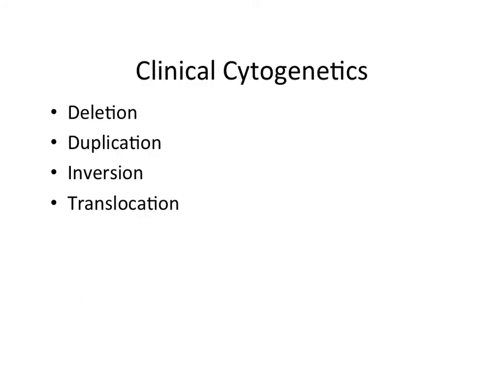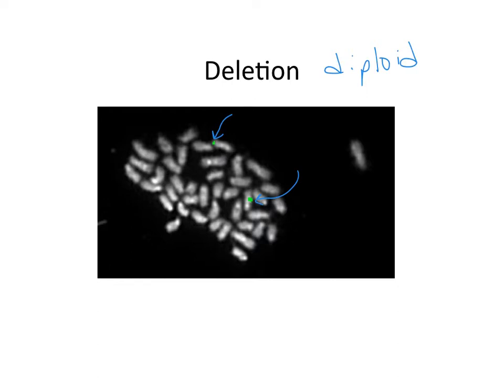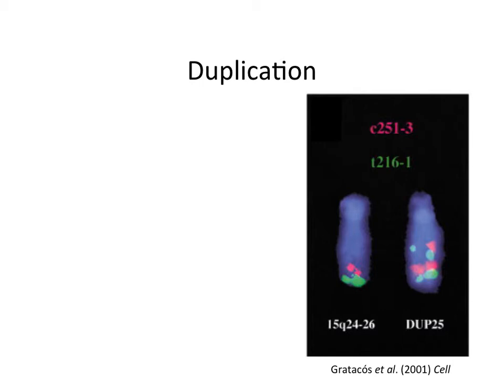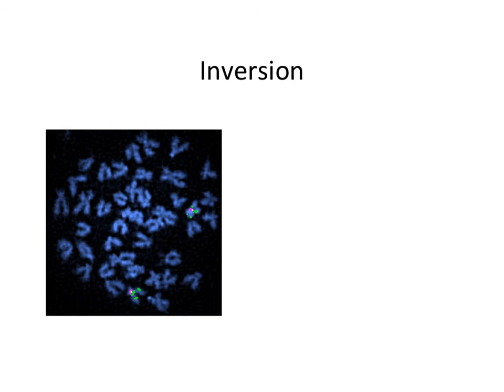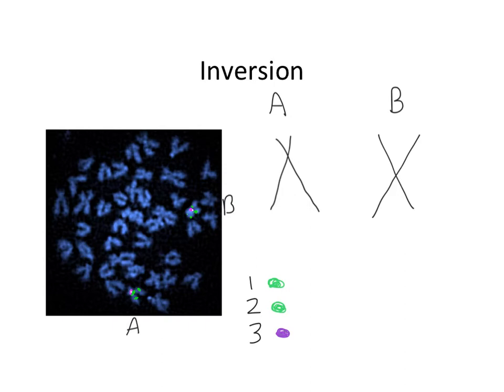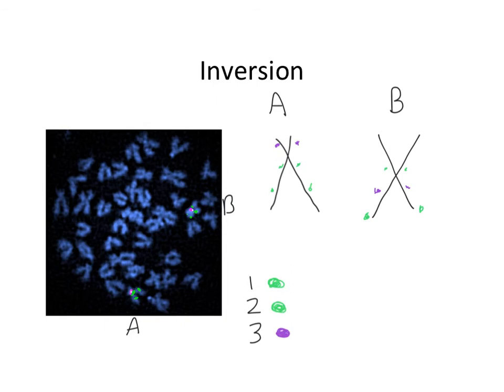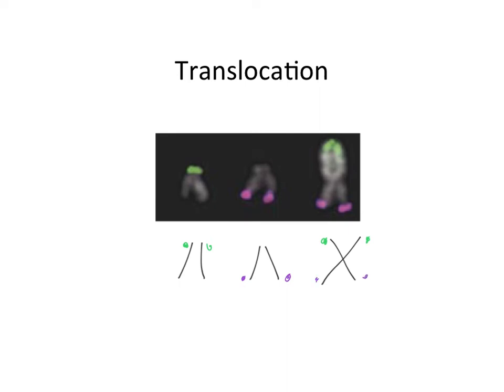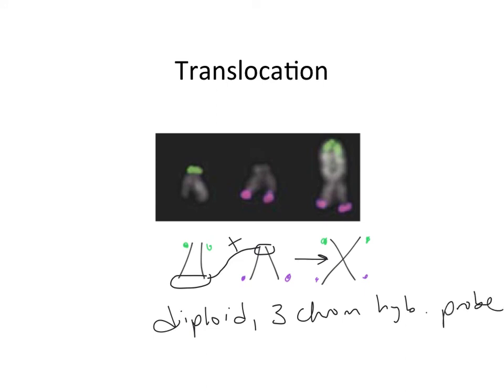FISH id rearrangements